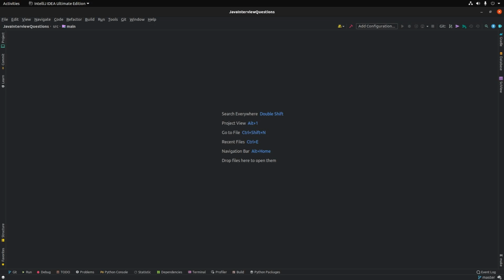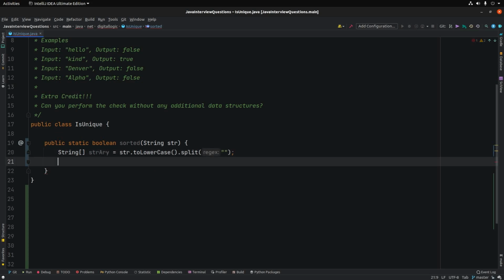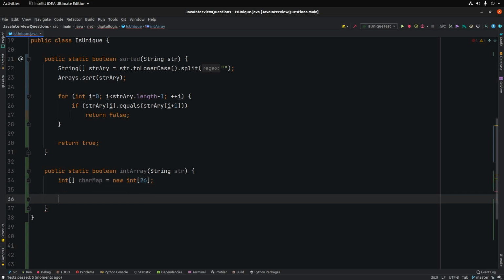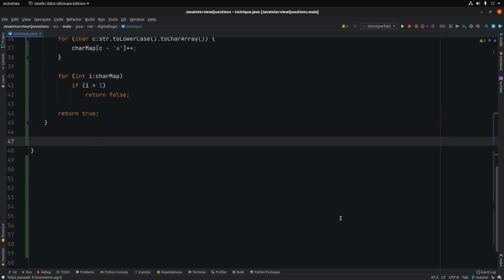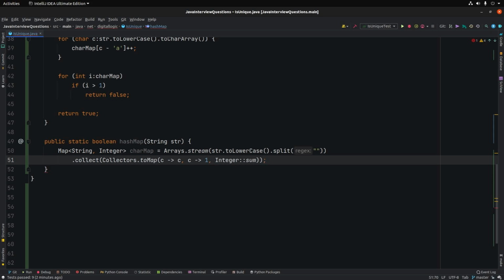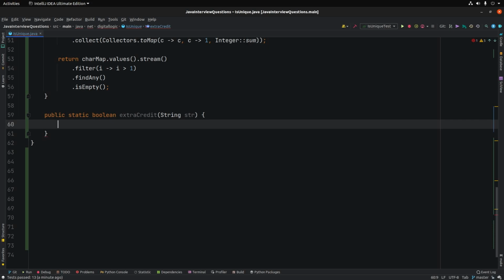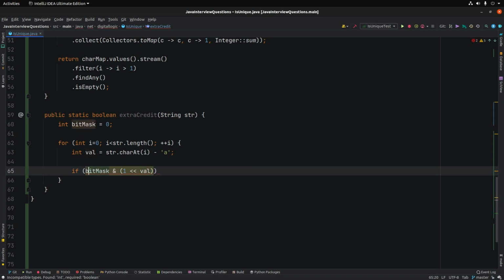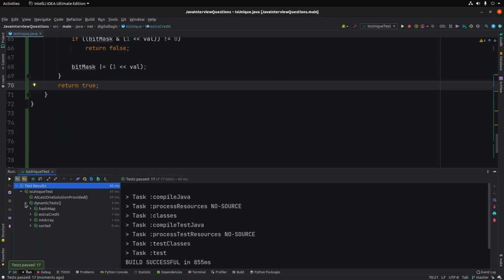Is Unique Interview Question in Java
In this video, I will be going over the is unique interview question in java.